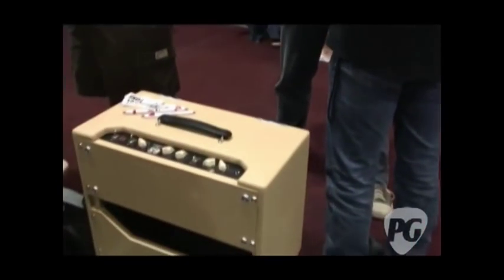Summer NAMM '09 - 65 Amps Apollo Bass Head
PG's Joe Coffey is On Location in Nashville, TN, for Summer NAMM '09 where he stops by the 65 Amps booth and catches up with Dan Boul. In this video, we get a sneak peek at 65 Amps' first bass head, the Apollo. The Apollo is an all-tube, 50 watt head that features 2-6L6 power tubes. In addition to chatting about the new bass head, Joe and Dan take their shots at stand-up comedy.

For more Summer NAMM '09 coverage or to view our completely FREE digital edition of Premier Guitar, be sure